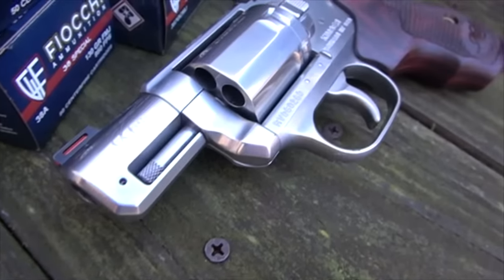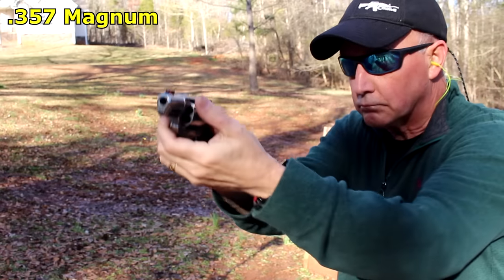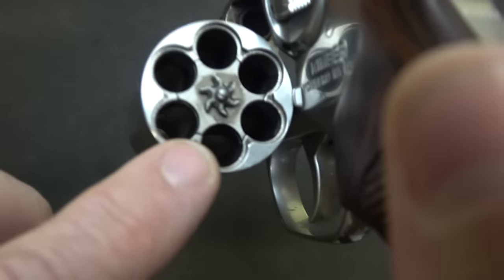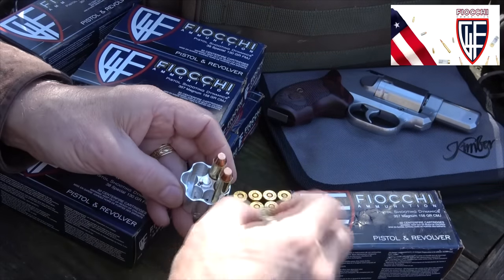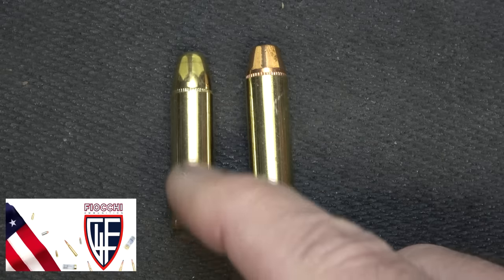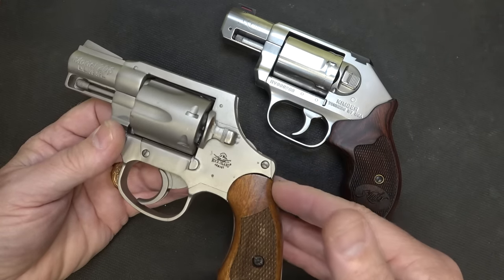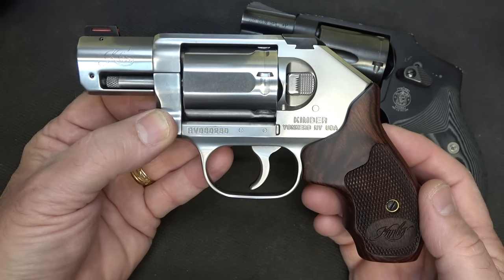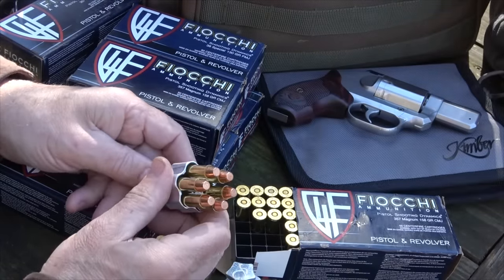Kimber K6s DCR 357 Magnum Revolver Review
The Kimber K6s DCR in .357 Magnum with a 2" Barrel. While the craftsmanship is excellent, the Trigger is the best I've ever experienced with a Double Action Revolver. Thanks to Kimber America for making this possible.